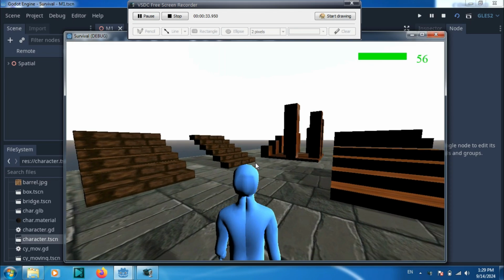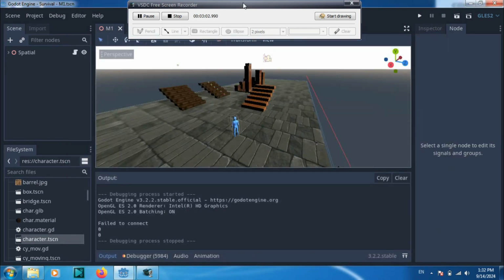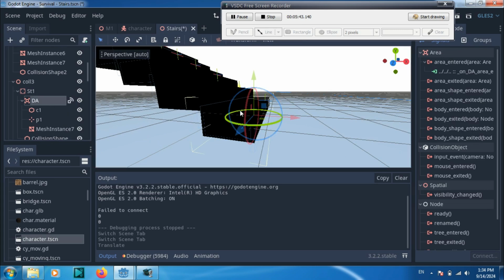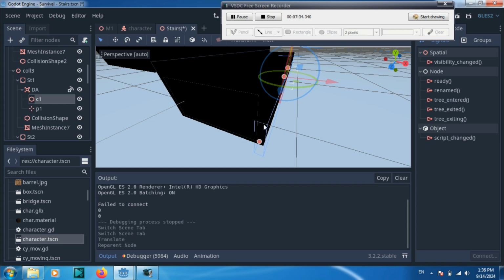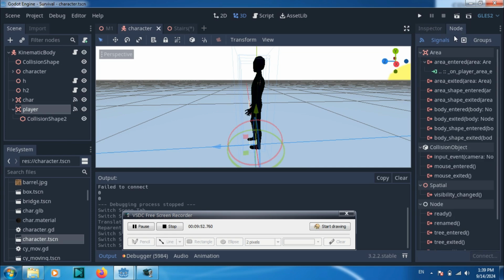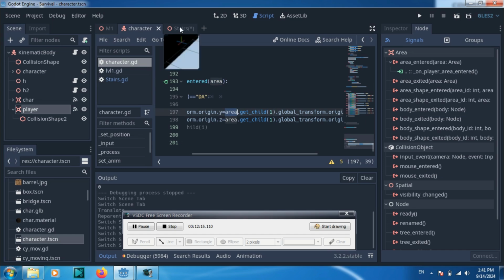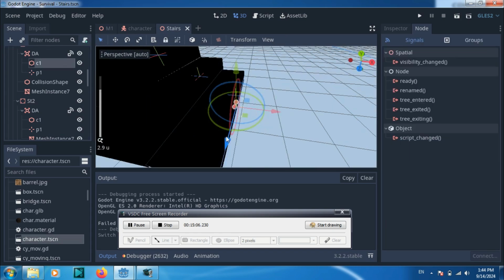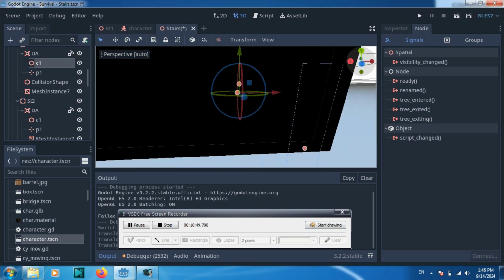Making 3D Stairs in Godot [No need to jump]- collision shapes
Godot and Stairs collision shape issue
Here you will see 2 ways for making stairs where players or characters don't need to jump step by step.